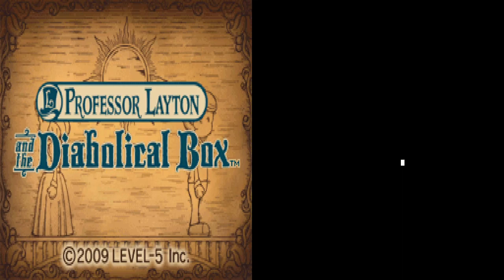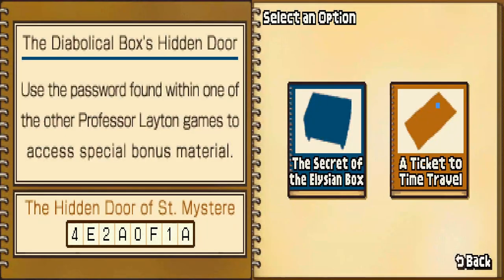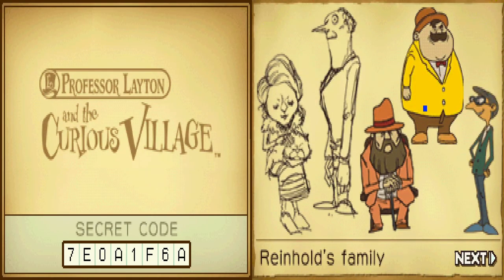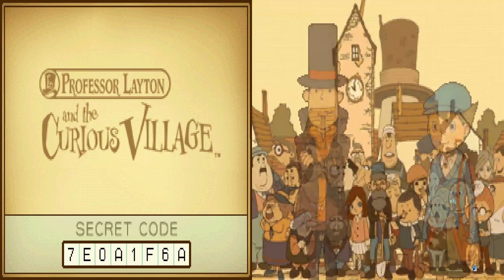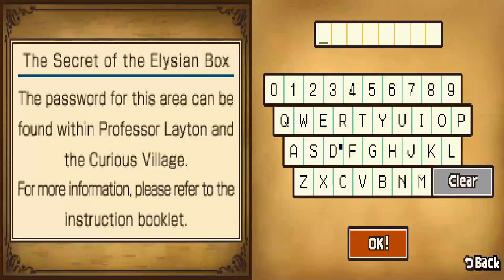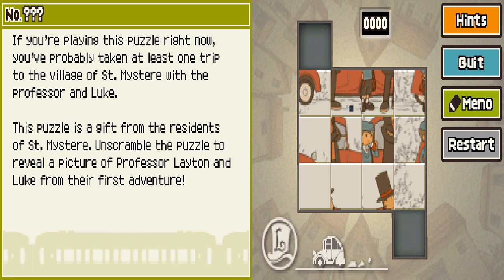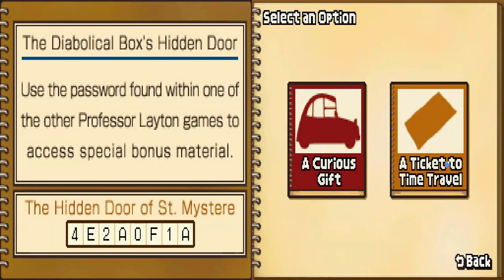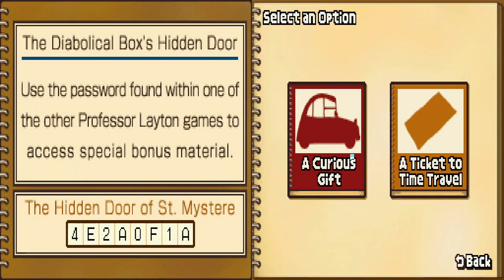The Door of St. Mystere - Professor Layton and the Diabolical Box |13| Void Ink Plays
Finally seeing what was the final secret of the Curious Village.